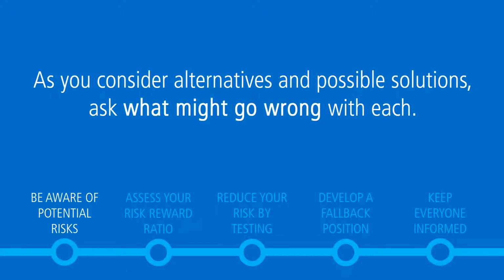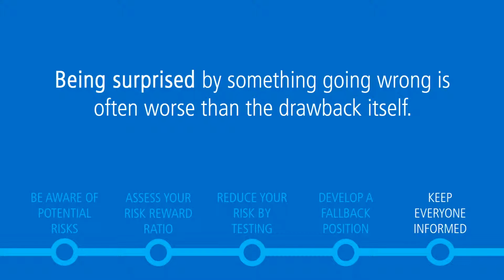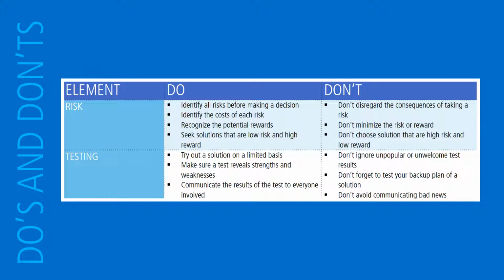Lesson 18: Identify and Manage Risk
Any decision you make or solution you implement involves some risk, which is an exposure to a chance of loss or damage.  Although the solution you implement might succeeded or fail, you are risking time, money, and effort with each decision you make.  Risk is an inevitable part of business, especially when you are introducing creative changes. With careful planning, you can often avoid many of these risks or reduce their draw- backs. If the potential risk is significant enough, you might need to take a different approach altogether (which is called risk avoidance).